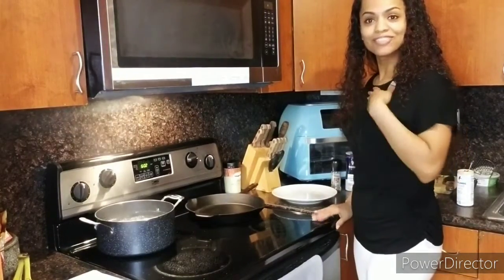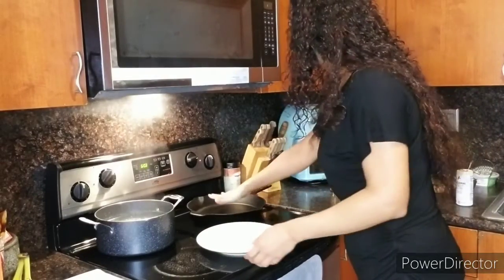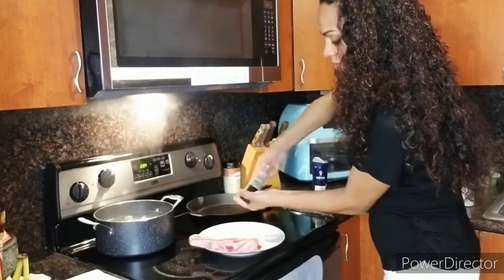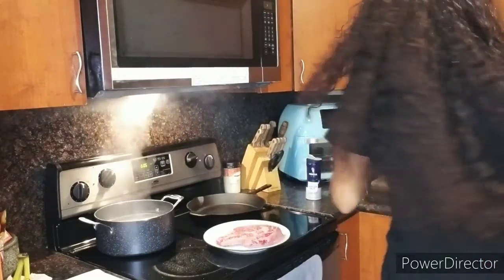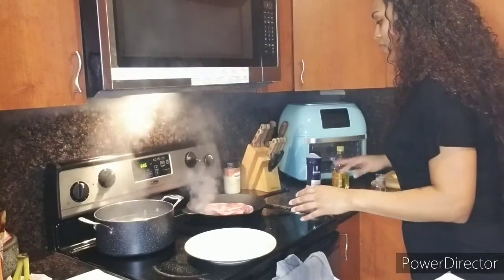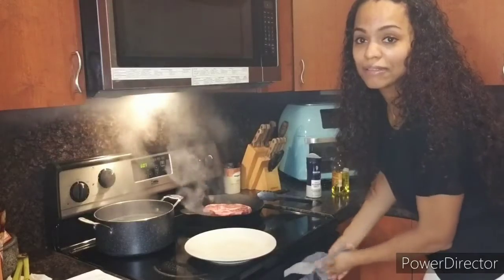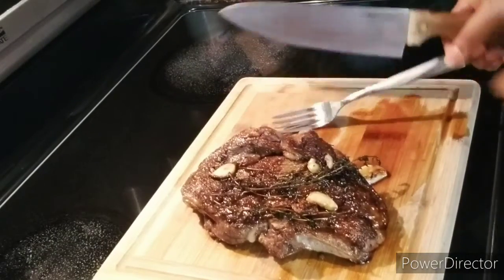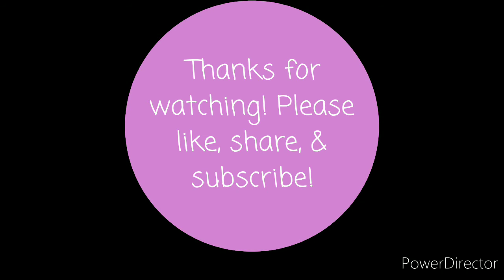Ribeye Steak Done the Gordon Ramsay Way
Thank you for being here today! This video is steak redemption. I had usually over cooked my steak or under cooked them. So here I turned to Chef Ramsay for help! I believe it worked!